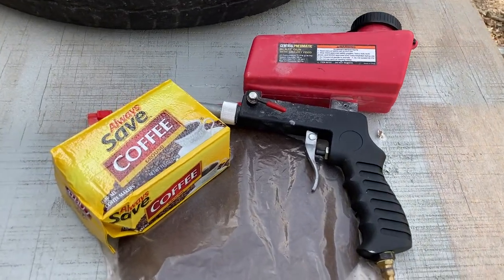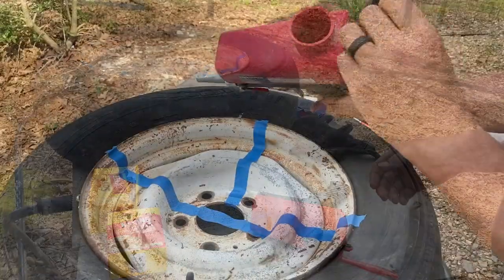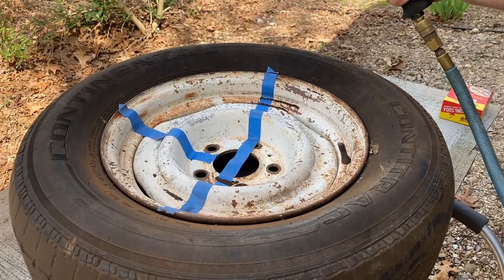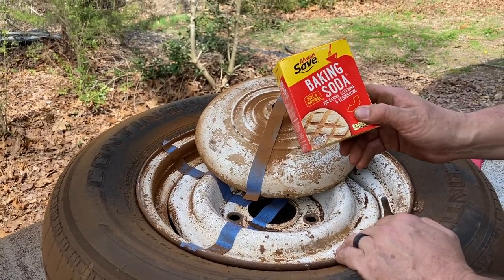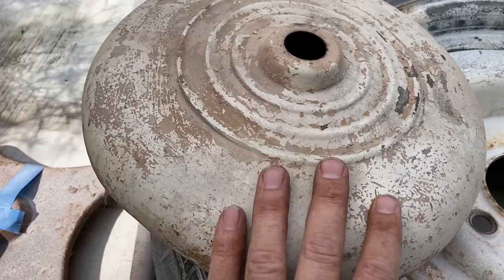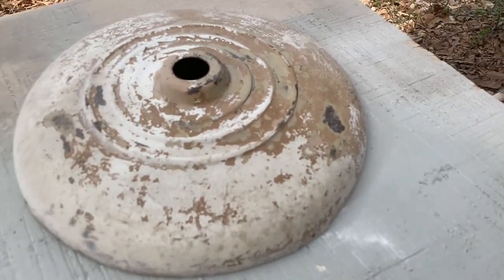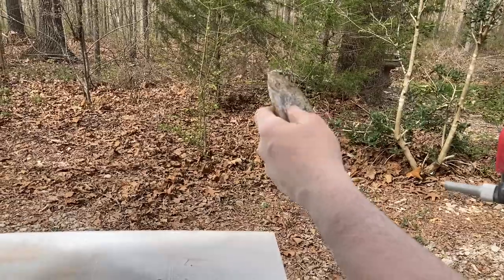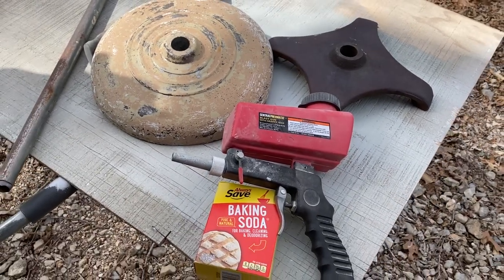Blasting Test using USED Coffee Grounds - Harbor Freight Blaster + Again trying regular baking soda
Here's the link to my original soda blasting video using only regular off the shelf baking soda